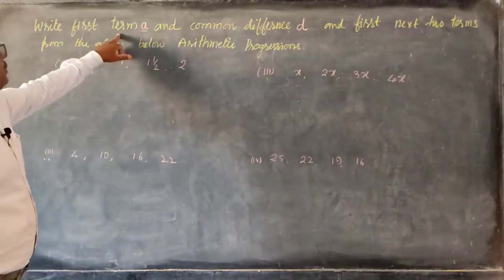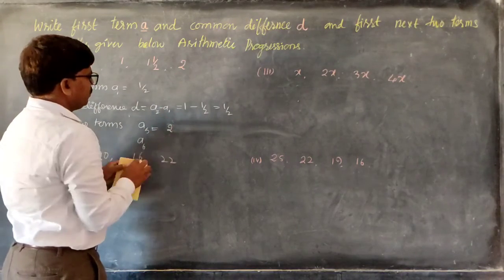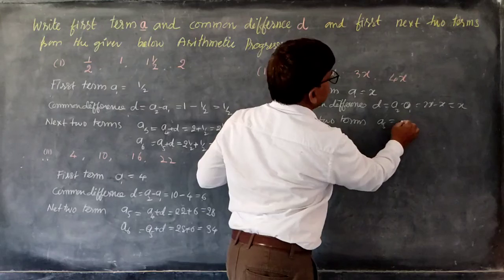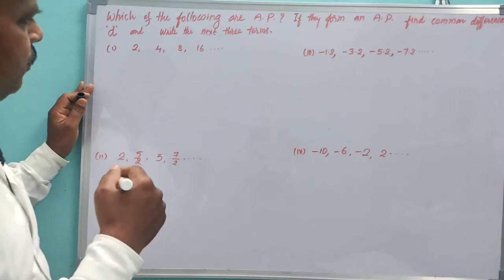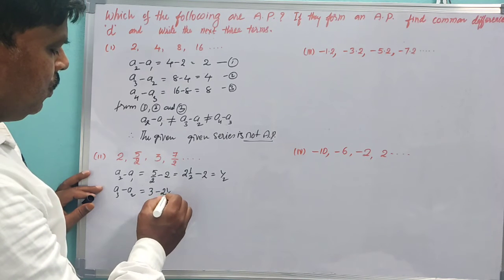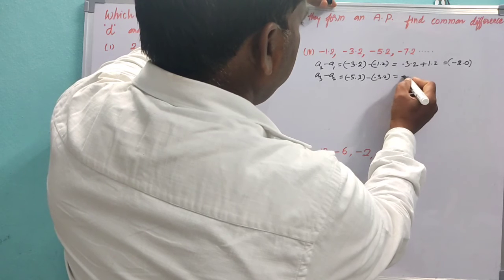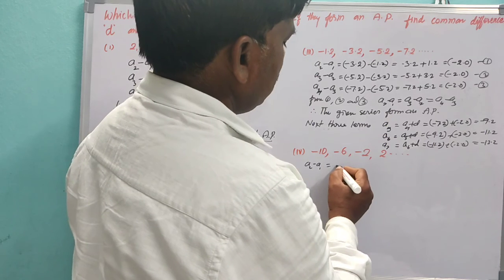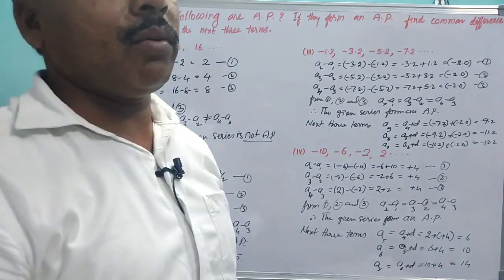[ 3-Lesson] First term&Common difference next terms of A.P.